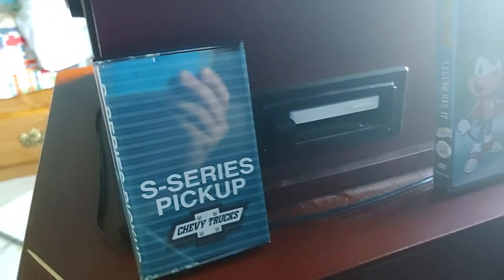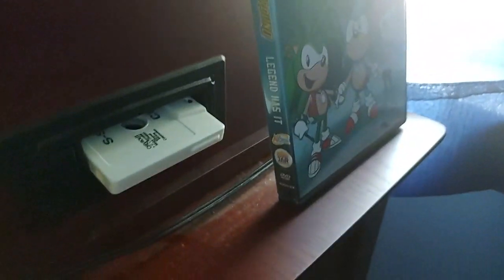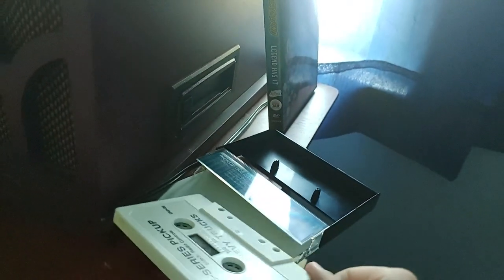Chevrolet's 1995 S-Series Pickup Truck Tutorial Audio Cassette Side 2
Here's side 2 of a hard to find 1995 Chevy Trucks S-Series Pickup Truck audio cassette.